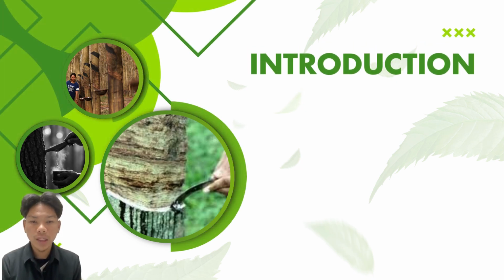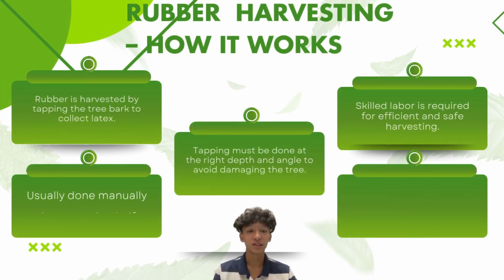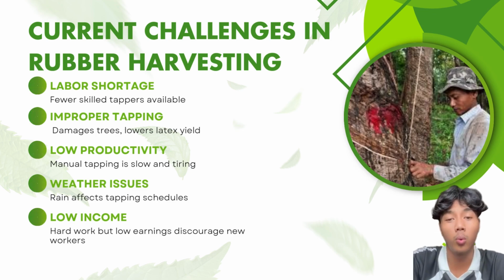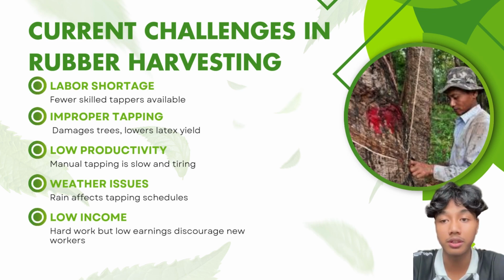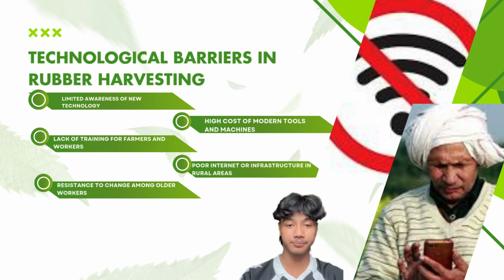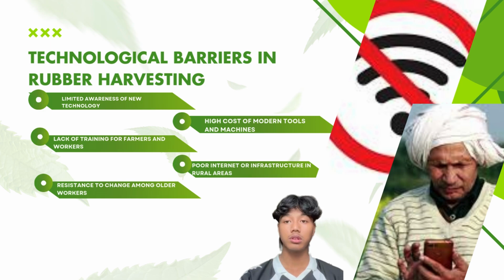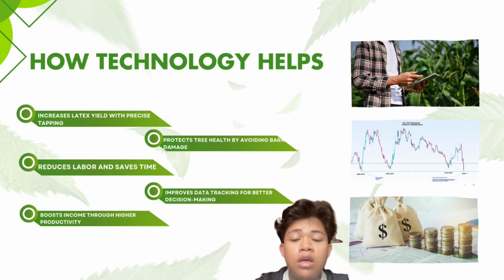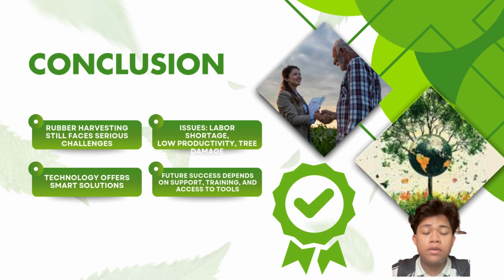AGR182 PRESENTATION VIDEO M3AT1202E